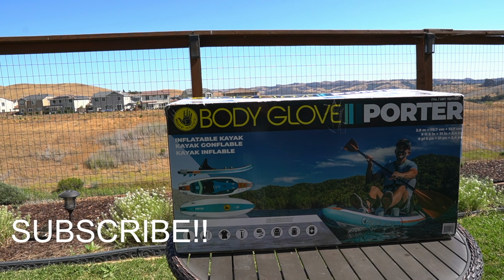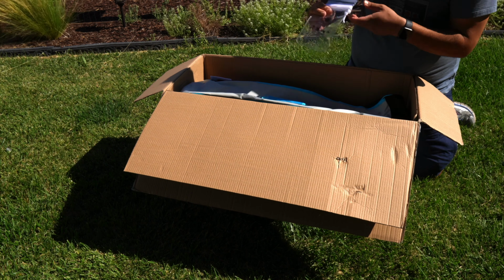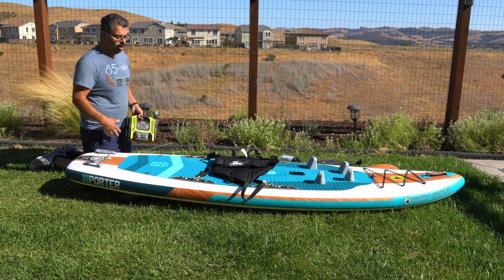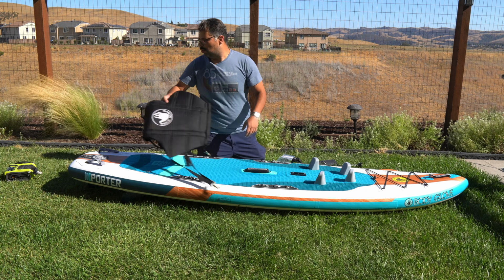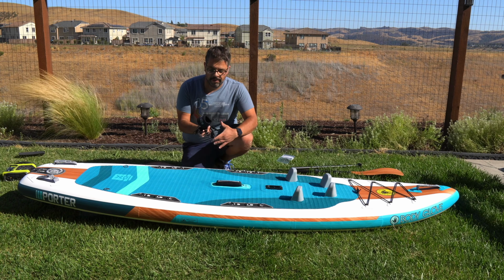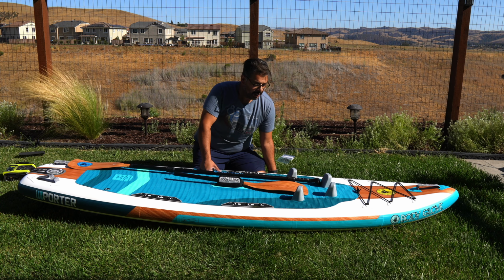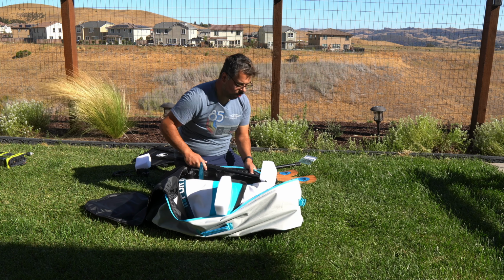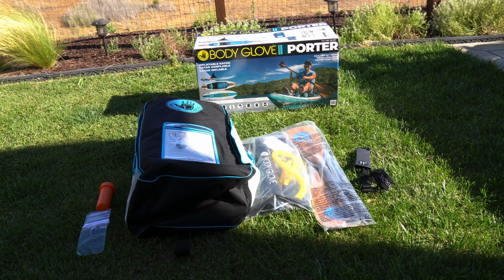Costco! BodyGlove Porter inflatable kayak and paddle board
The Body Glove Porter inflatable kayak package is lightweight, convenient, and cleverly designed. The Porter iKayak is the perfect portable and versatile adventure companion to carry you and your gear to your destinations.

Bodyglove kayak/Paddle board (simular)

Inflation pump adaptor

Ryobi cordless air pump

paddleboard / Kayak air pump

Upgraded paddle board/ Kayak air pump